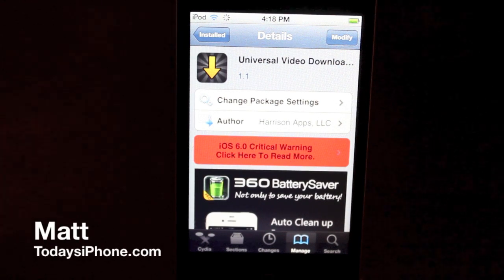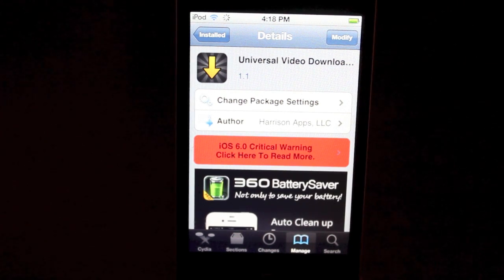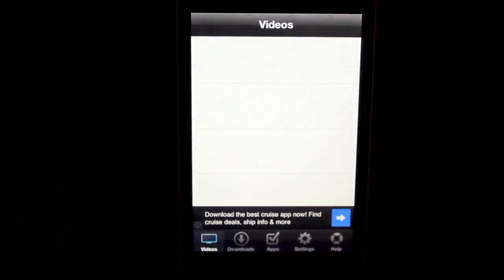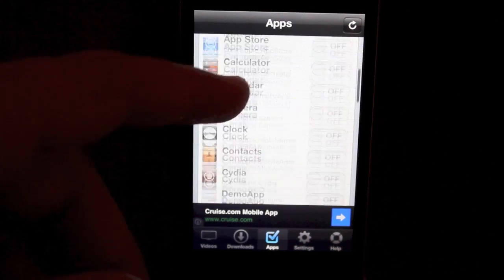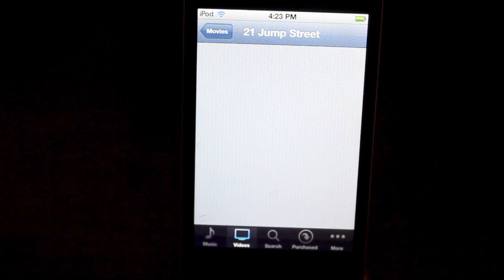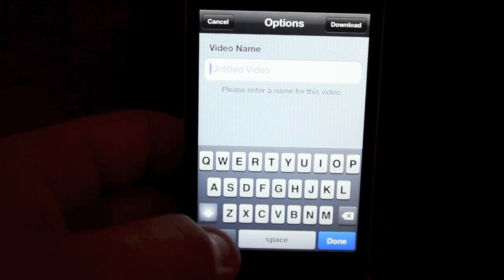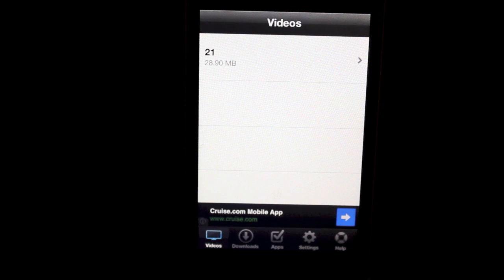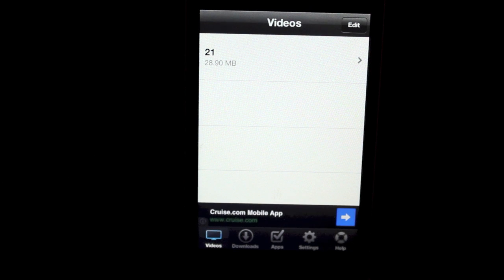Universal Video Downloader jailbreak tweak review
Today Matt takes a look at a tweak that will allow users to download any video they are watching on their iOS device for offline use.

Tweak: Universal Video Downloader